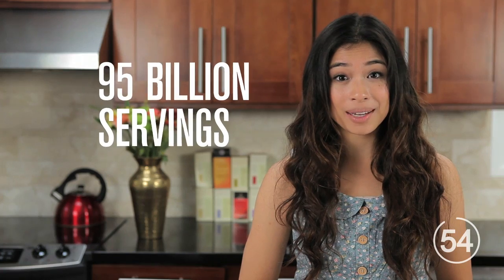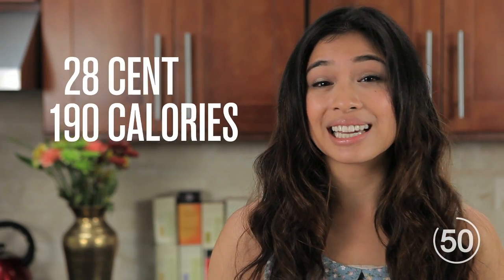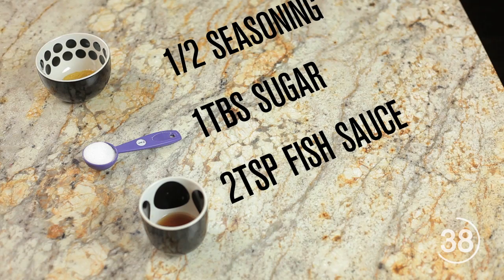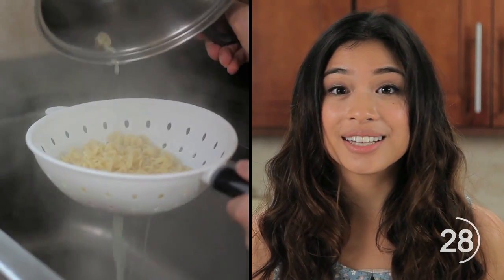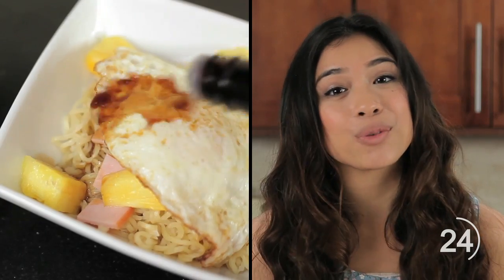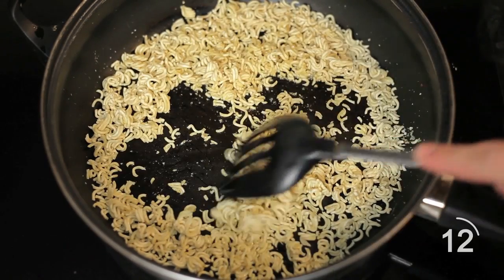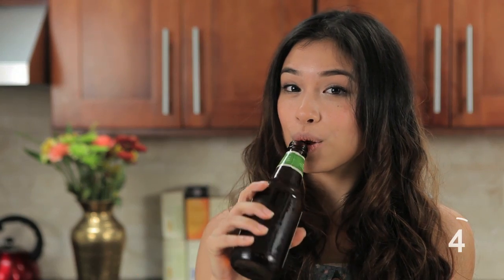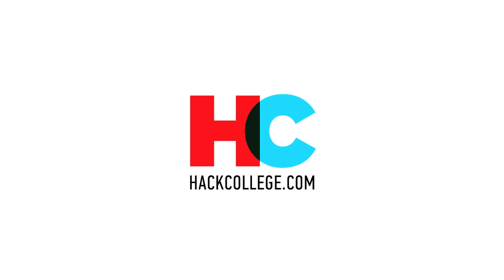Minute Hacks: Ramen!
The Internet knows that HackCollege loves ramen, we've proven it with a full-flavored infographic in the past - but now we've got another digestible piece of media for you to consume.